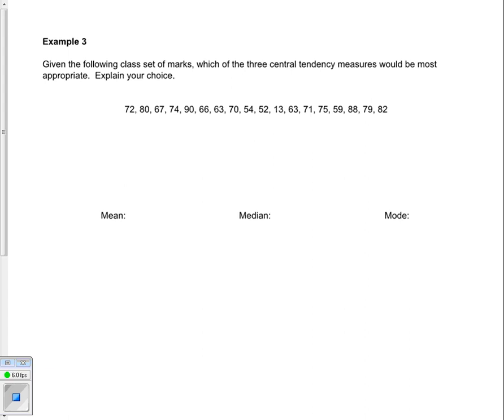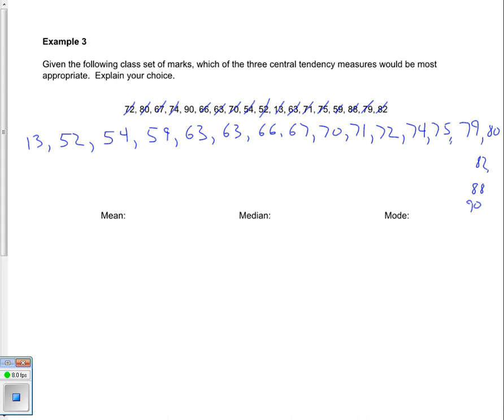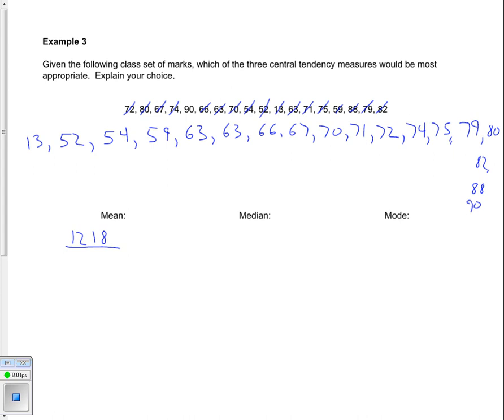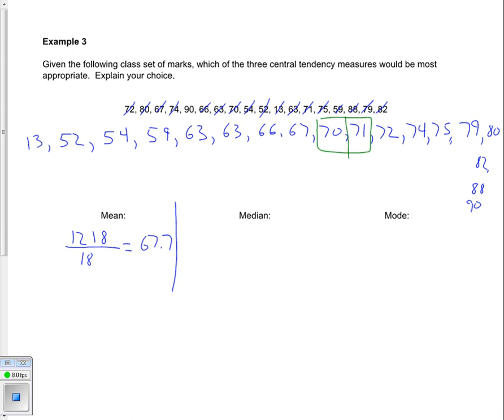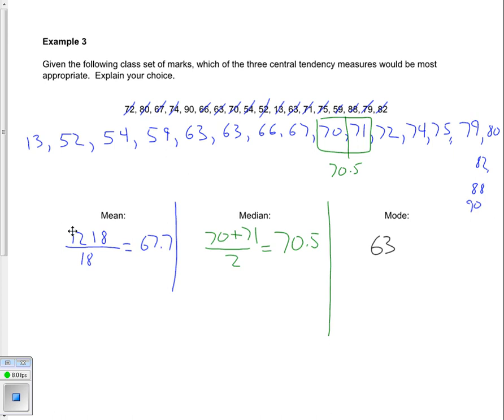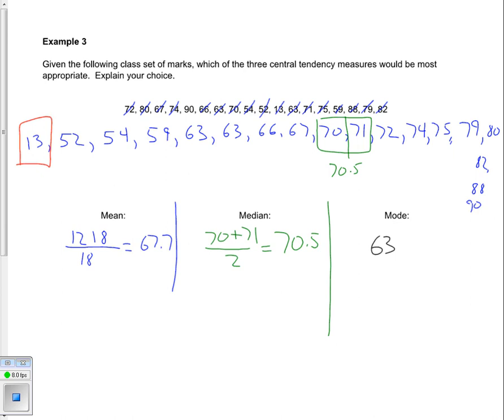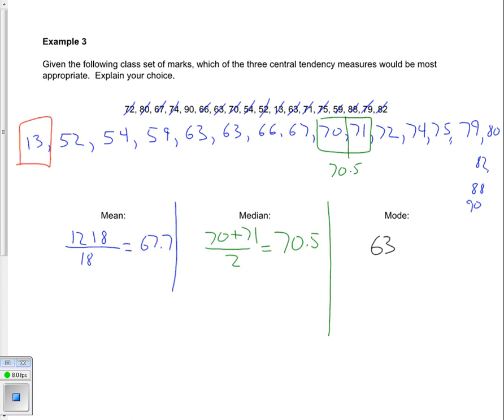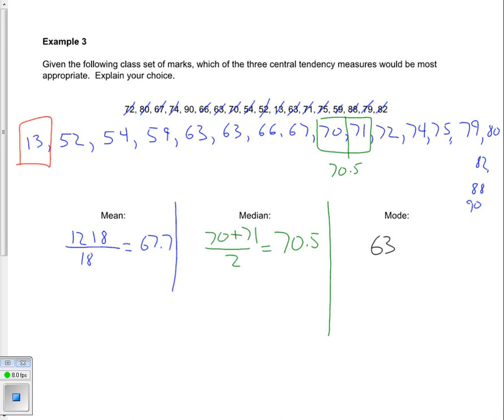U3L4 Measures of Central Tendency P4 Class Performance